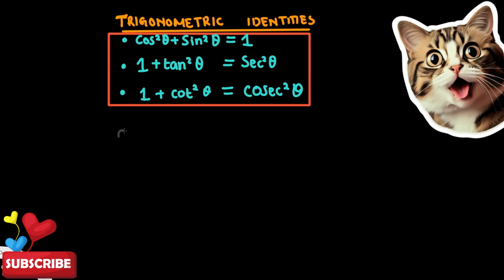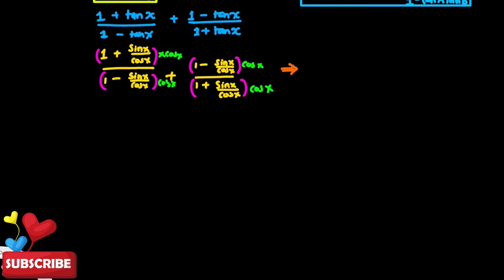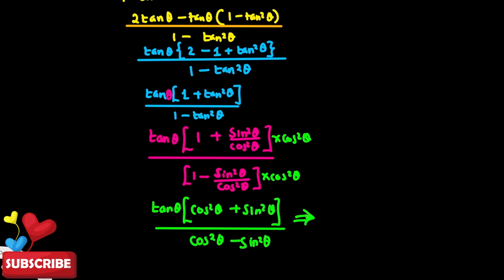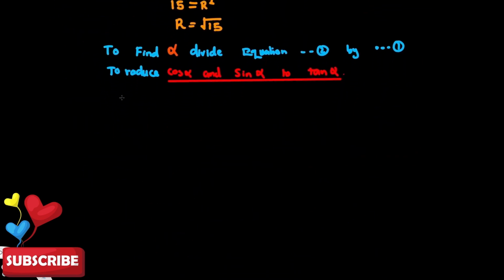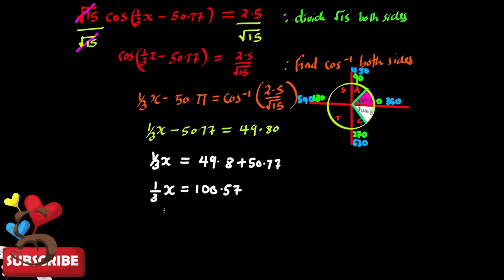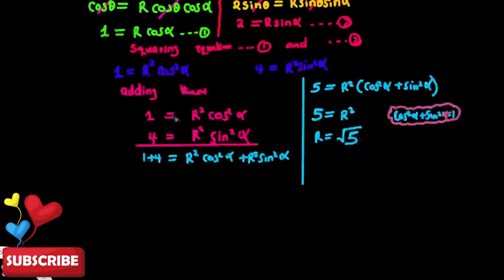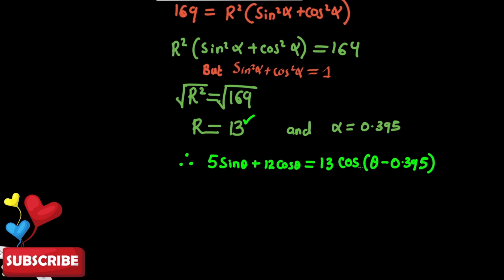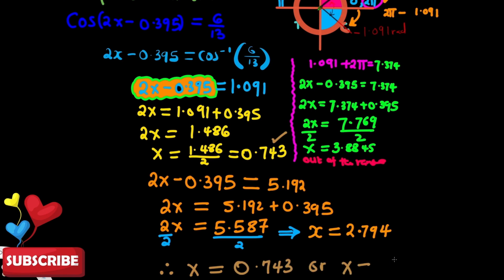ALL OF TRIGONOMETRIC IDENTITIES AND TRIGONOMETRIC PROOFS 970931MJ A-LEVEL MATH 3